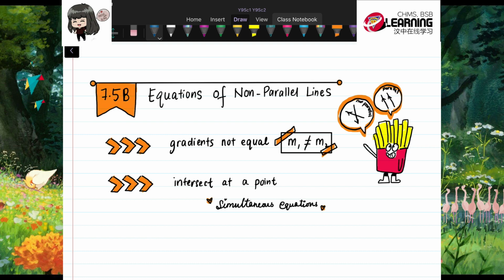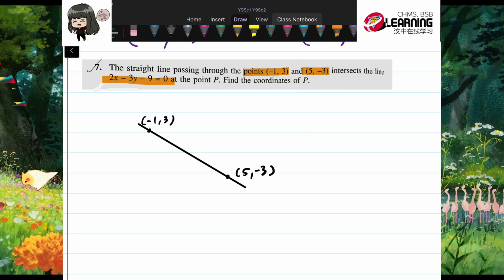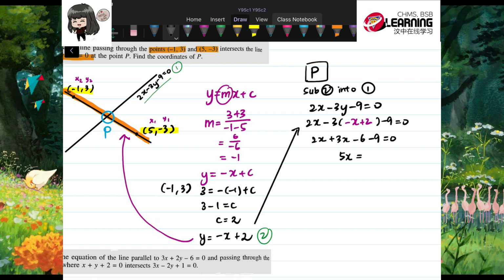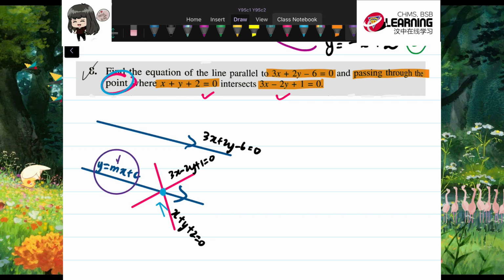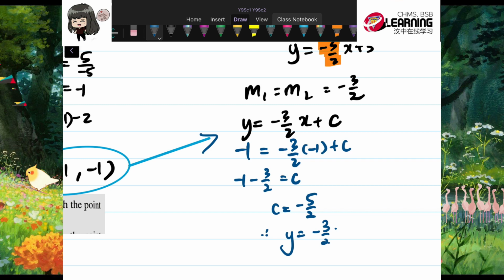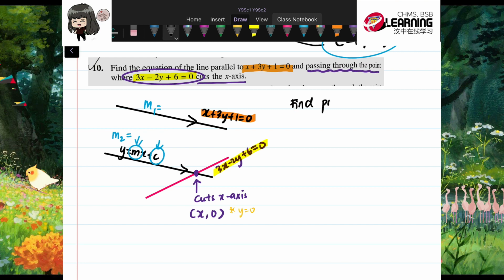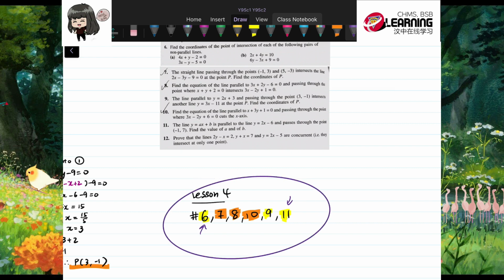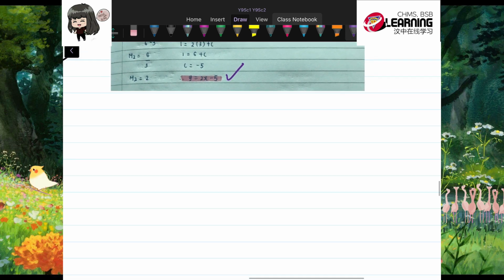Y9 Add Maths (Lesson 4) - Chap 7.5B Equations of Non-Parallel Lines (Coordinate Geometry)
CHAP7 COORDINATE GEOMETRY
7.5 Equations of Non-Parallel Lines
Ex7.5 #7,8,10
HW #6,9,11